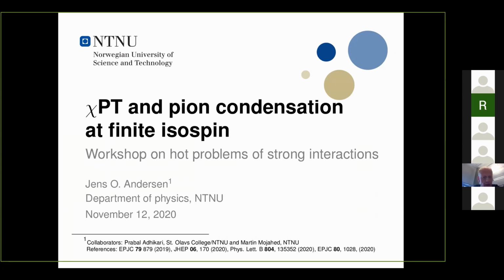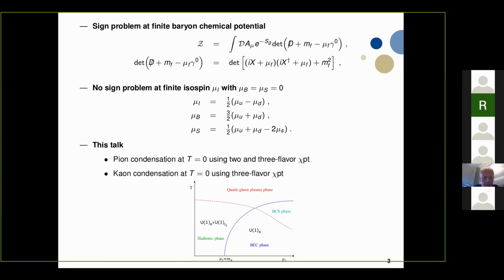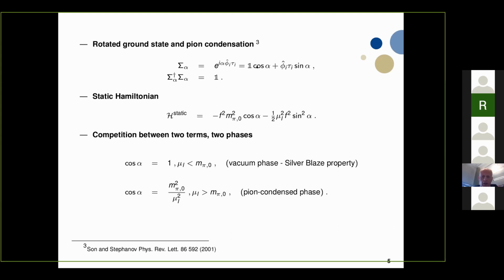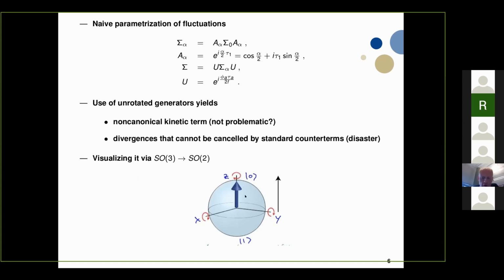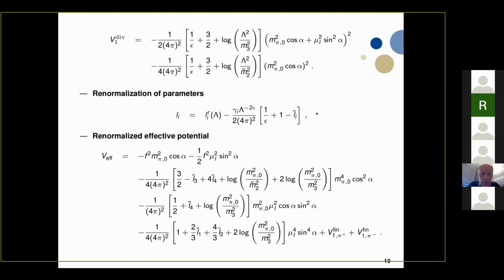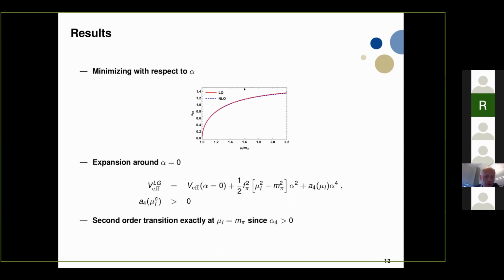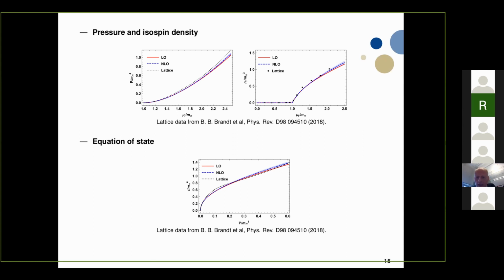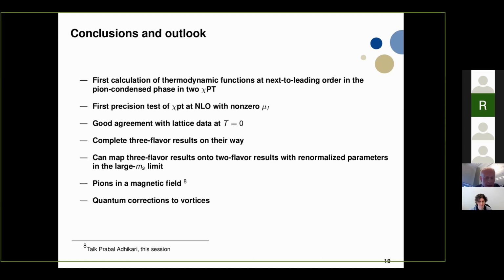Jens Andersen, Chiral perturbation theory and pion condensation at finite isospin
QCD at finite isospin is interesting for a number of reasons. One of them is that it is free of the sign problem and therefore amenable to lattice simulations. In this talk, I will discuss recent results for two and three flavor chiral perturbation theory at finite isospin. I will present results for the pressure, pion and quark condensates and isospin density. The results will be compared to those of recent lattice simulations.